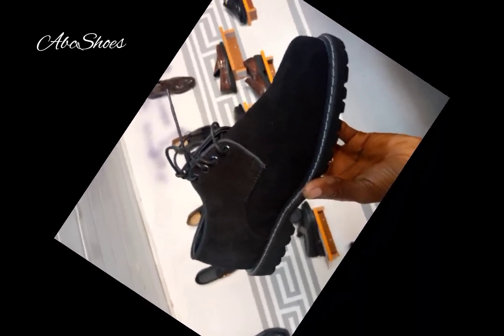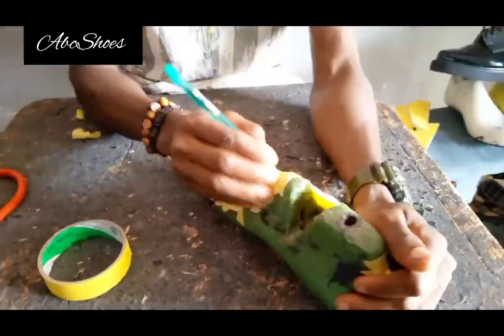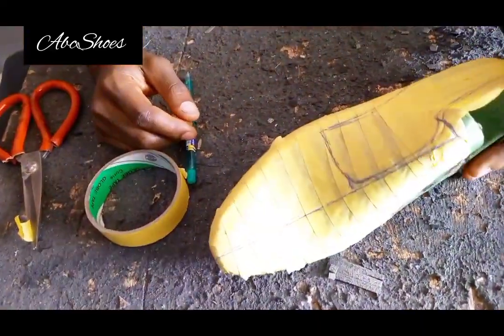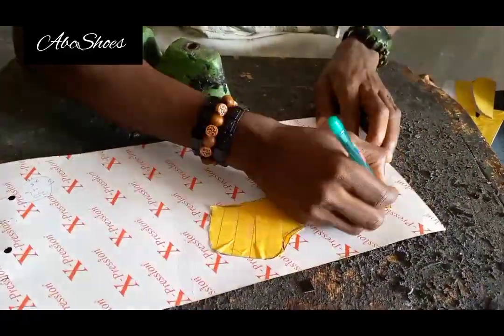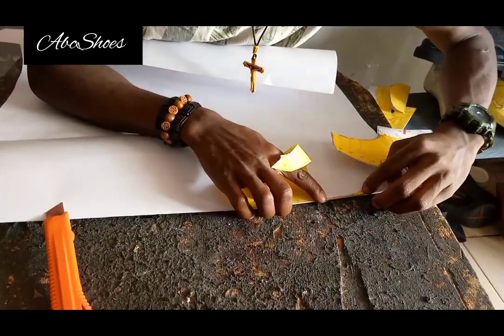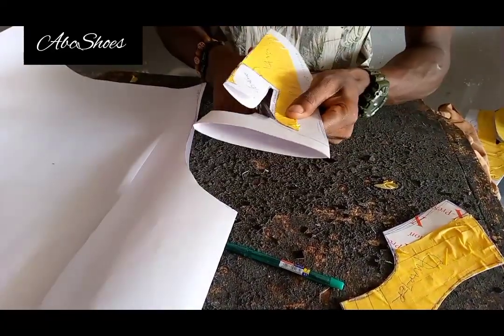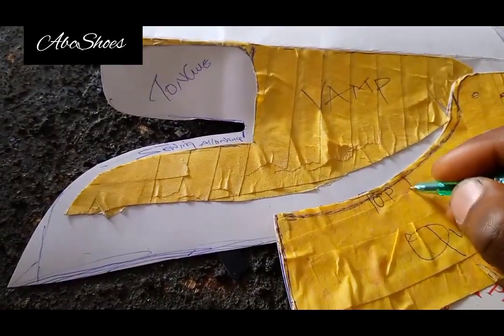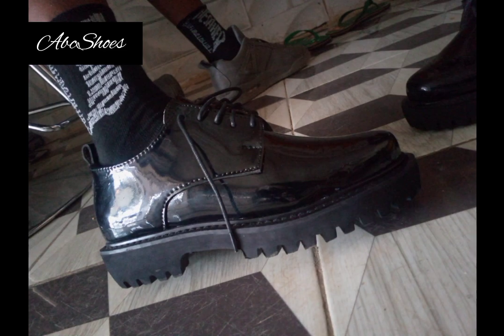How to remove Shoe pattern for Derby shoes. (Hand sketches)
Shoemaking as an art and craft entails different skills and methods in achieving a set goal. Pattern creations in shoe making cannot be over emphasize due to its role in the Shoemaking industry. This video teaches beginners and students in shoemaking how to remove patterns using hand sketching method.